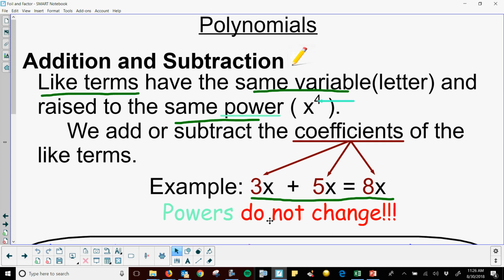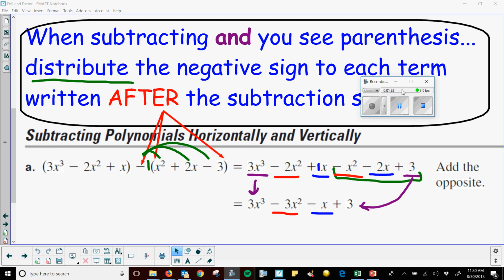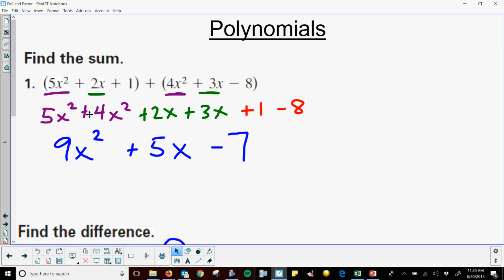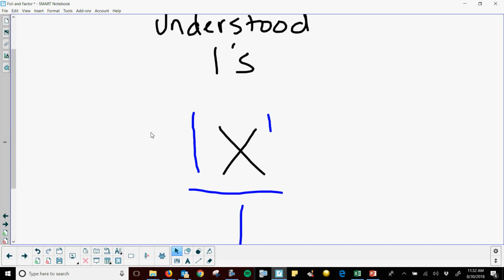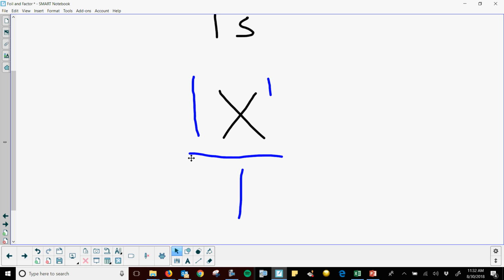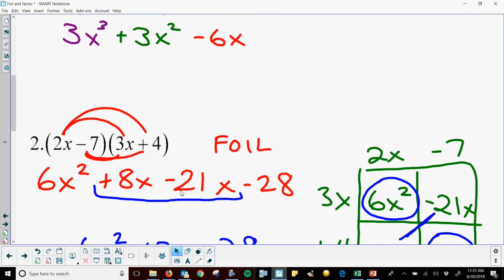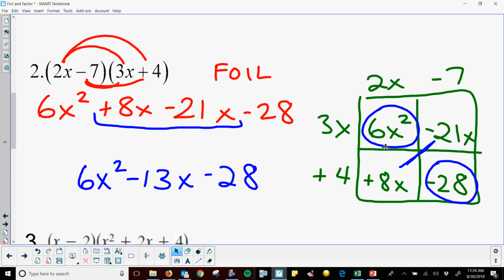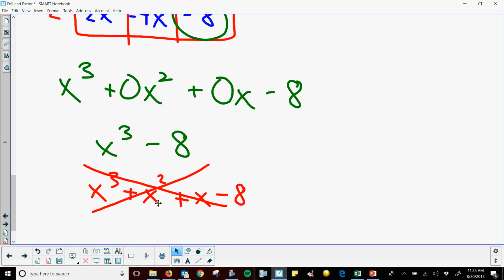factor foil day 1